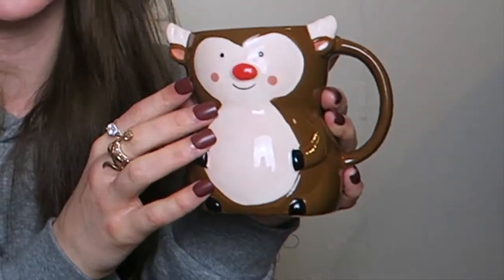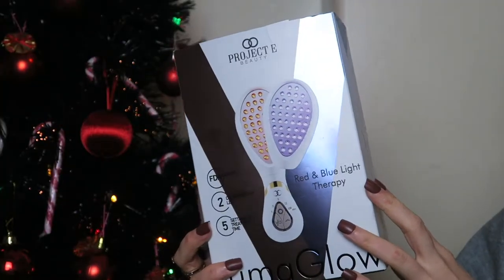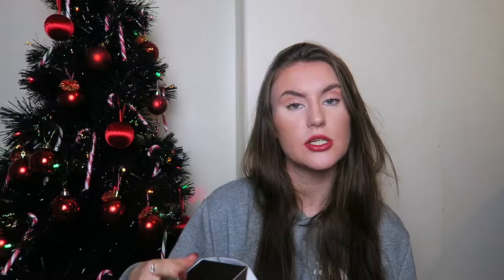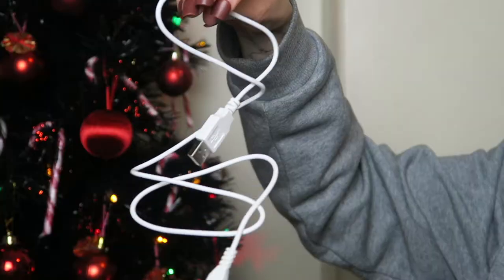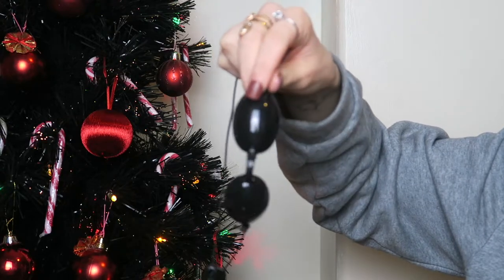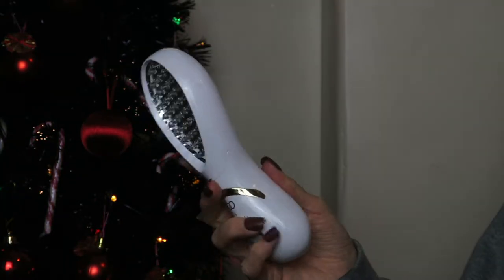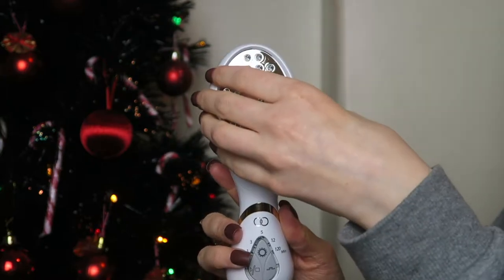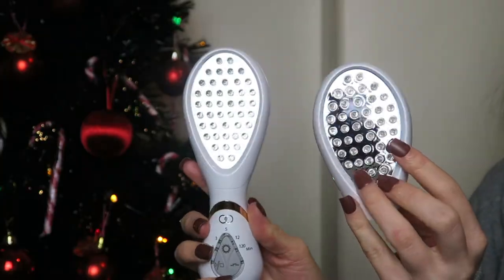Testing LED Light Therapy! | Does It Work?!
In today's video I am reviewing Project E Beauty's LED LumaGlow Light Therapy! Thank you to them for sending me this product! All links are below… xx

My Own Skincare Range: